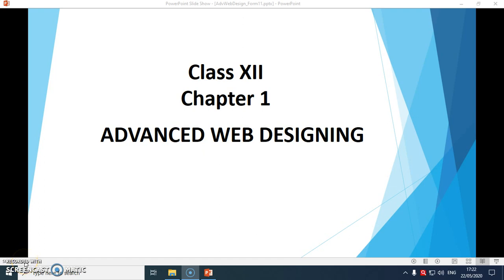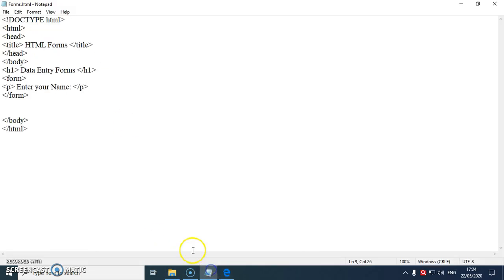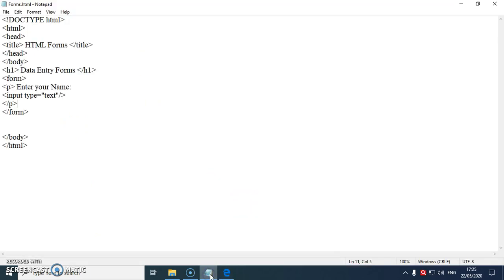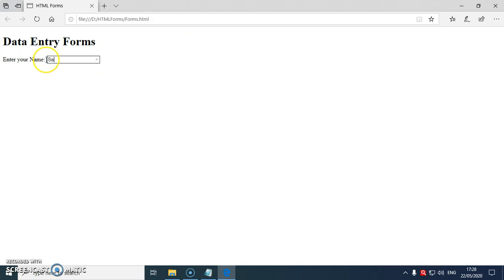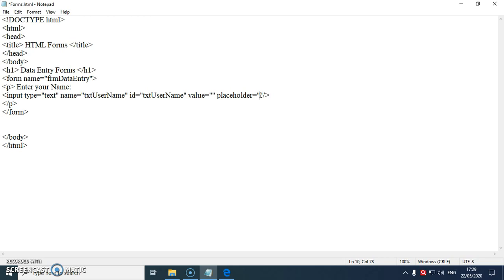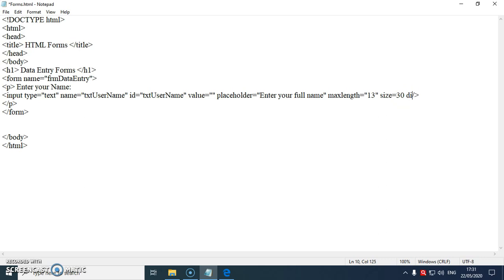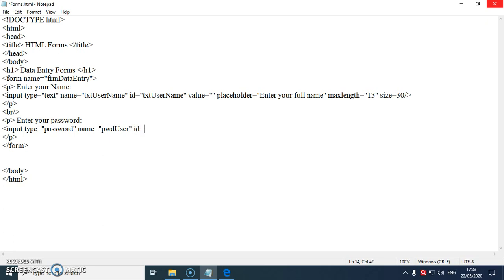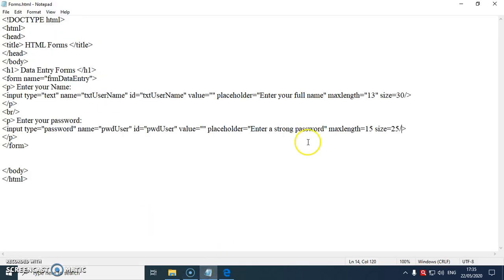Input and it's attributes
Explanation of input tag attributes